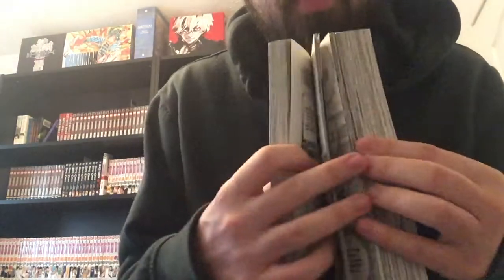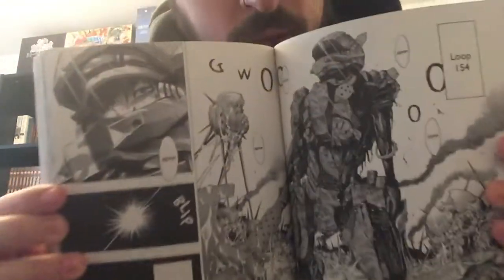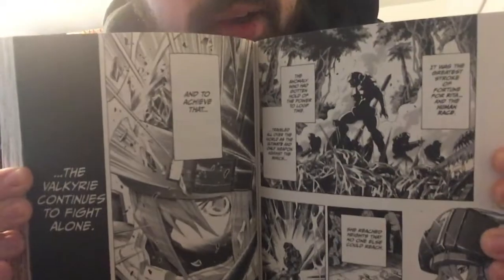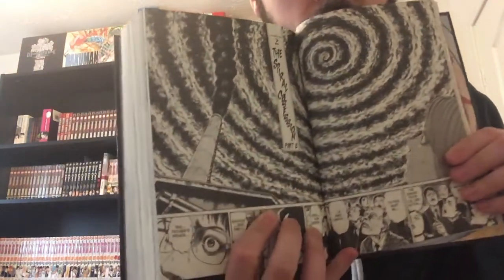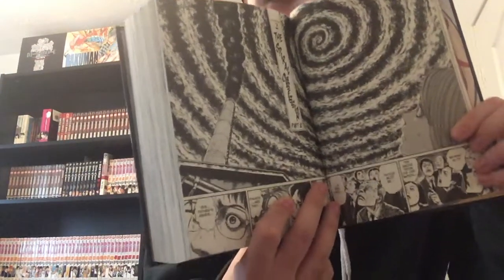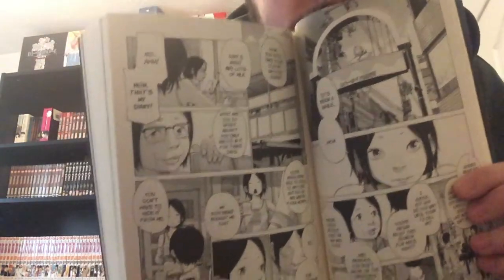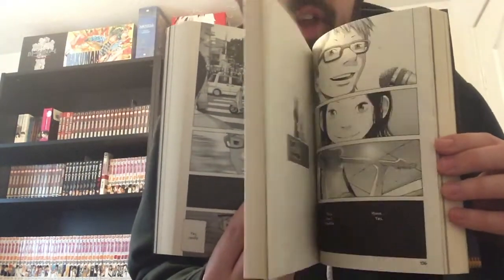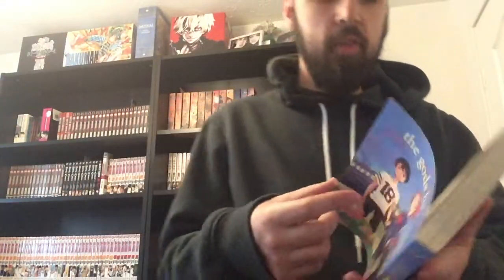The BEST Short Manga!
Thanks for joining me on the start of the exciting and terrifying new venture.

Wish List